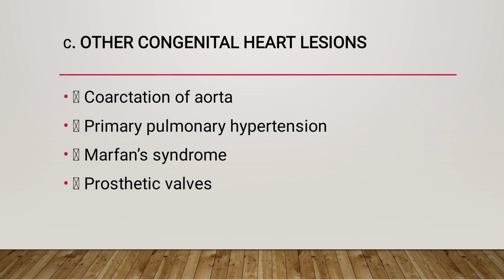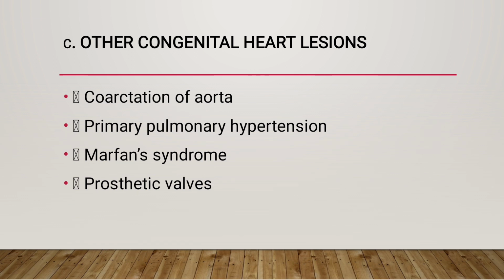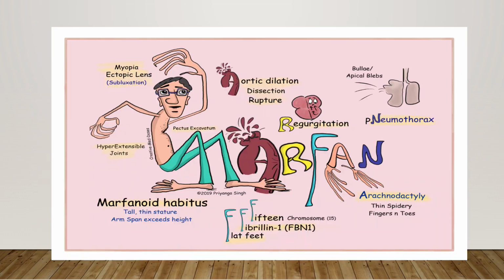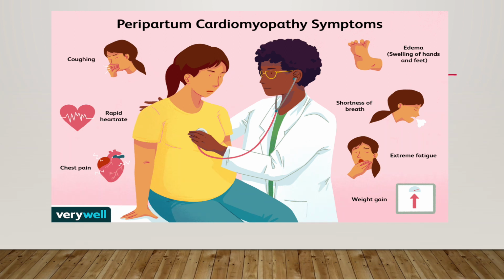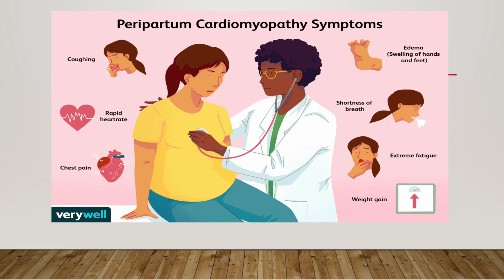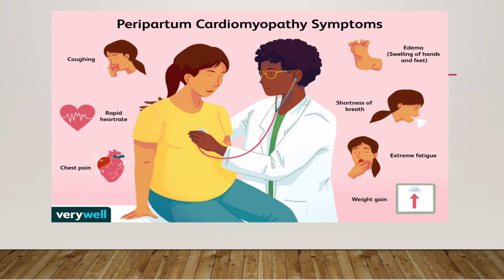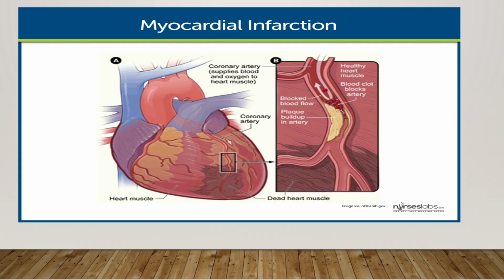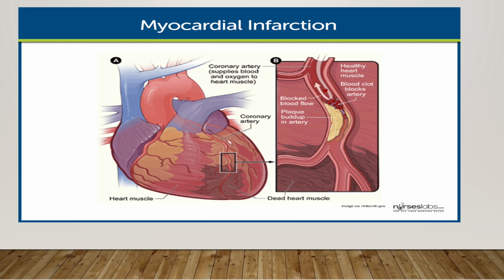OBG/ cardiovascular diseases in pregnancy, puerperium /BSc Nursing//MSc Nursing /part-3